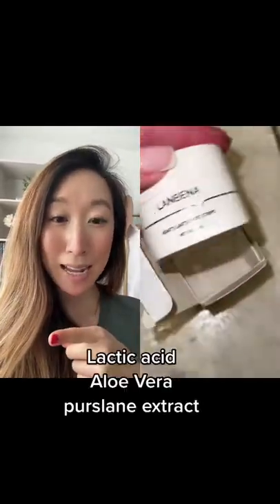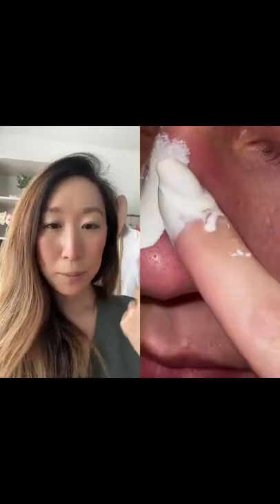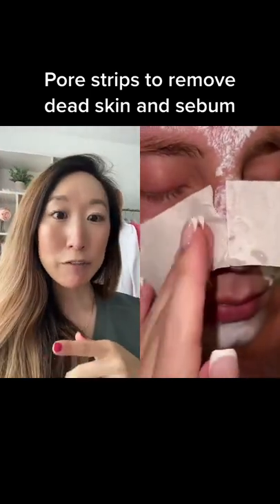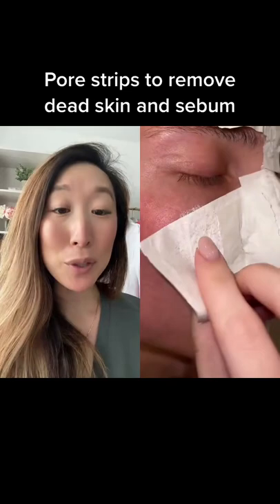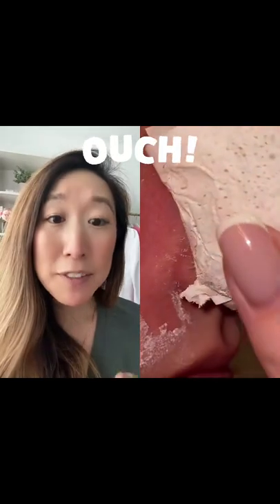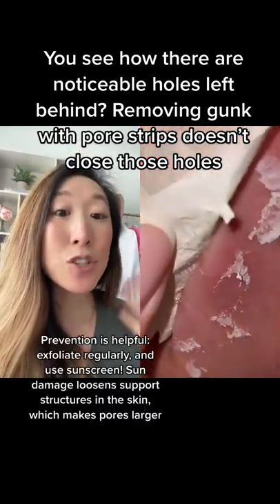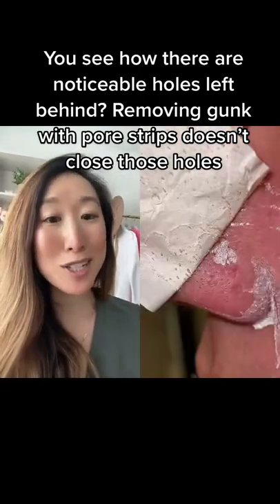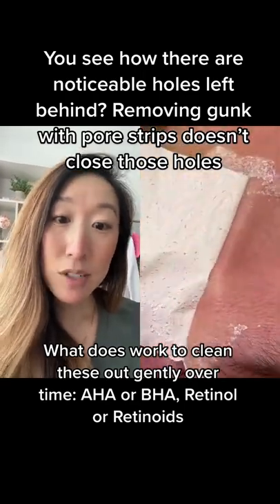duet with the deal with porestrips